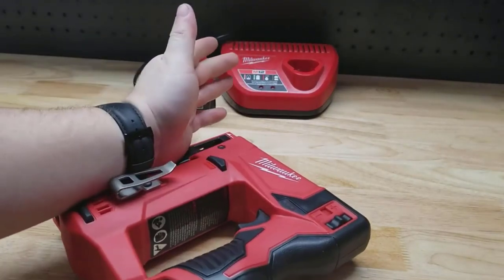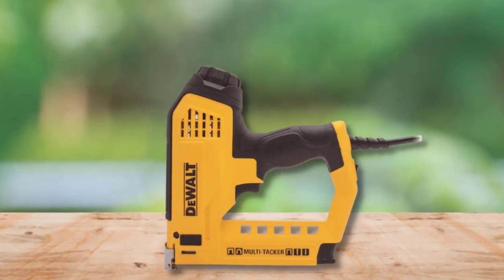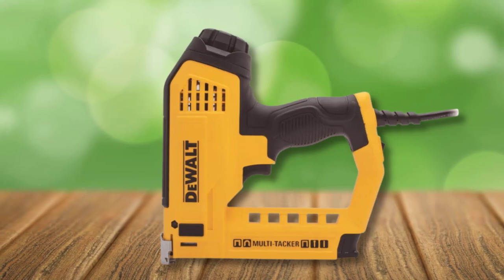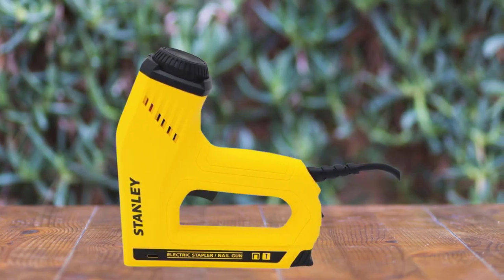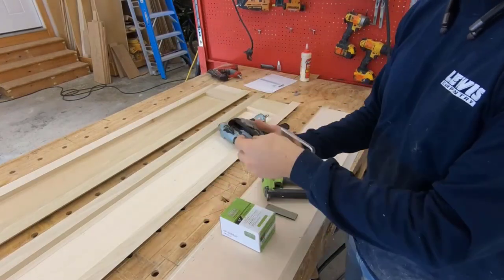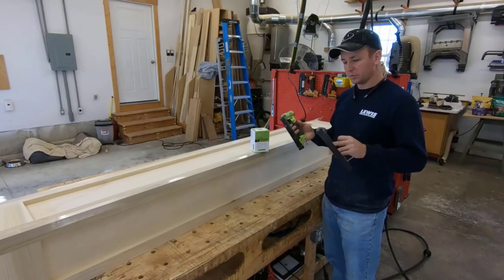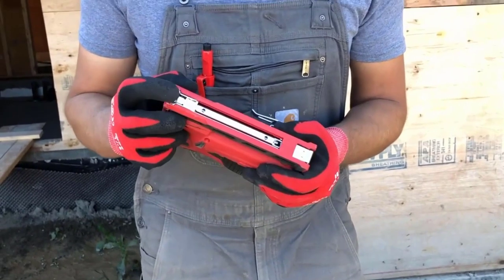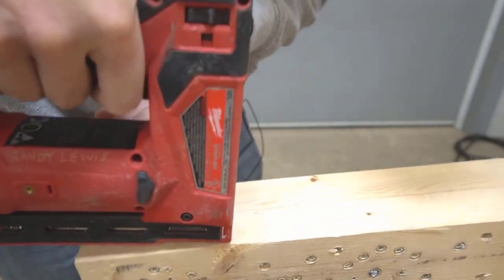Best Electric Staple Guns 2024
In This Electric Staple Guns Review Video, We Will show you 4 top-rated Electric Staple Guns to buy in 2024.

See update price & customer reviews of top 4 Electric Staple Guns:

Jump to Section:

00:00 Introduction.
00:14 ➜ 1. DEWALT DWHT75021

00:44 ➜ 2. STANLEY TRE550Z

01:14 ➜ 3. PORTER-CABLE US58

01:46 ➜ 4. MILWAUKEE 2447-20

Are you searching for the best Electric Staple Guns 2024?

If so, then you are in the right place for getting essential information on Electric Staple Guns 2024.

In this best quality Electric Staple Guns review video, we will show you top rated Electric Staple Guns to buy in 2024.